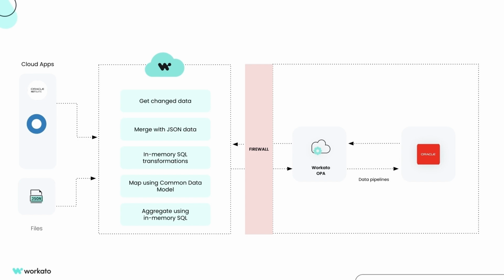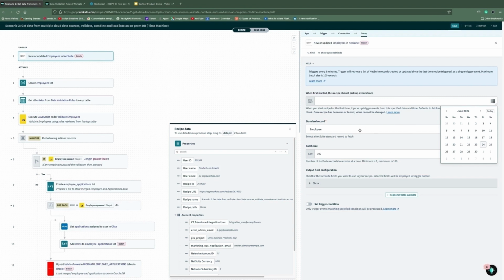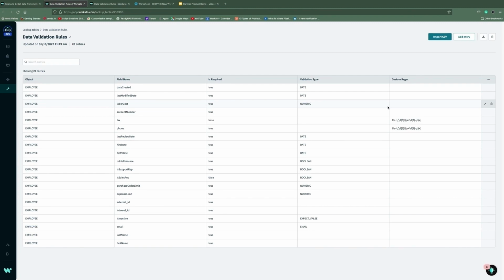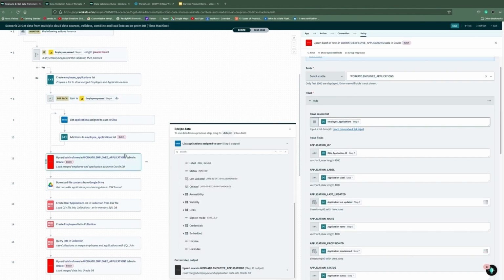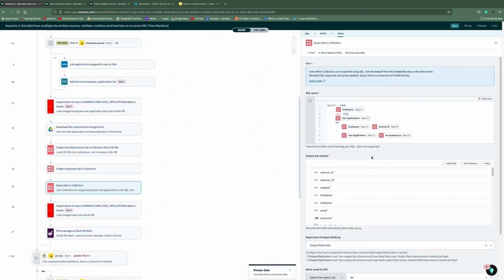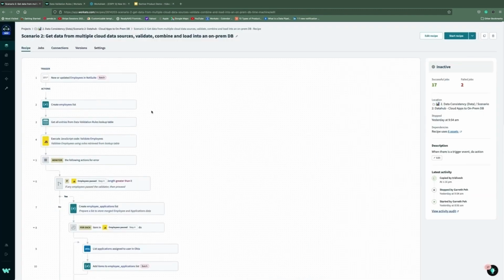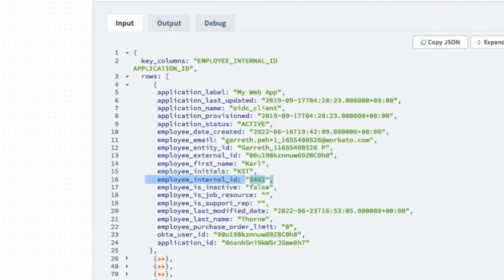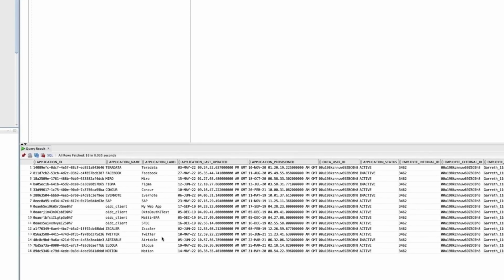Employee Data Hub - How to sync data between Workday, Okta and Oracle database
Employee data hub is a critical system that requires reliable and robust sync between several HRIS, IDP, Payroll, and a central data hub. Learn how to build this system with Workato, Okta and Oracle.

 👉🏻 Video Summary 👈🏻
⏺ Source Data:
→ Workday (employee information), Okta (identity and provisioning data), Qualtrics (exit/pulse surveys);
→ JSON file - benefits data
→ Daily load; scheduled run at 11:00 PM ; 500-1000 rows
⏺ OPA and OPG:
→ Multiple OPAs for higher throughput, LB, FT
⏺ Target/Destination:
→ Oracle Database
→ Multiple tables: Employee_Master, Employee_Apps, Employee_Surveys
→ Include audit fields i.e. batch identifier, created by, created_date
⏺ Transformations:
→ Data validation checks e.g. checksum for rows fetched vs rows loaded; Filesize checks
→ Pre-packaged transformations for name, email, address validation; check for presence of mandatory fields